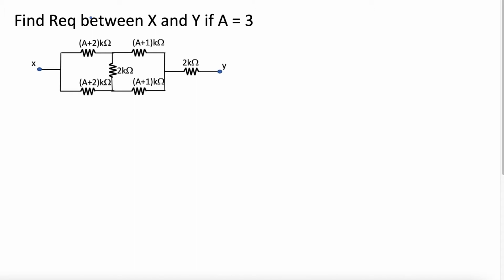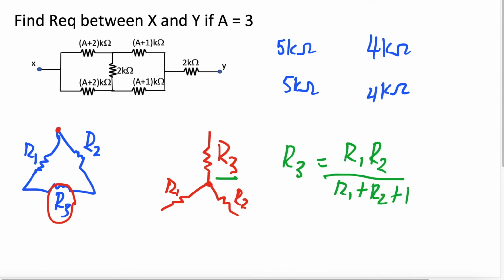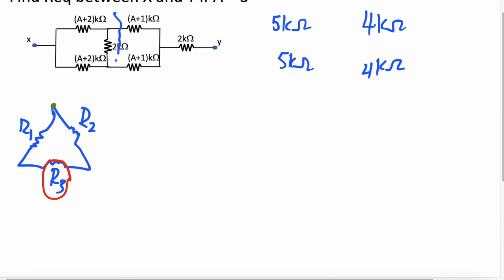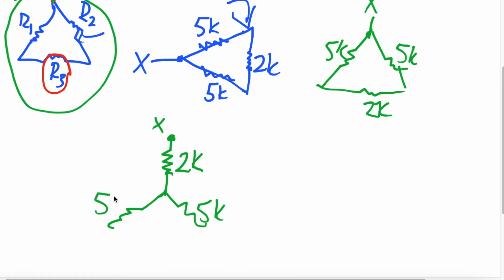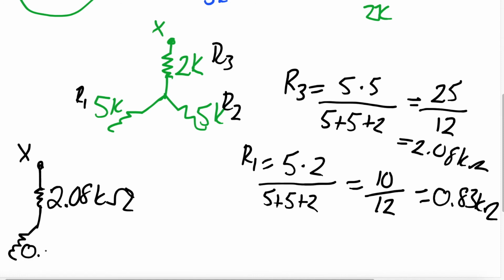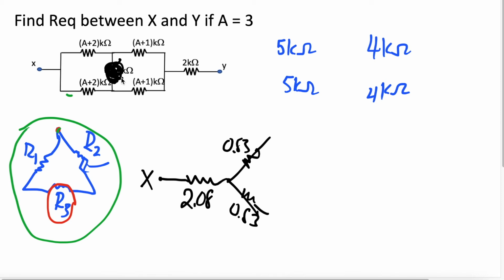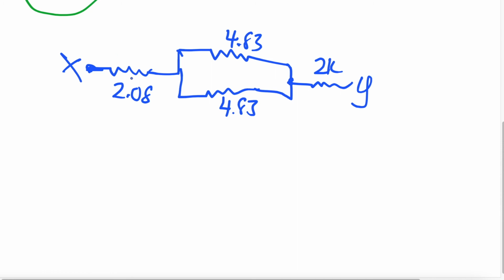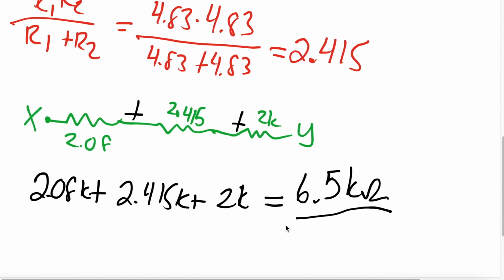Tutorial video on how to find equivalent resistance using Y-delta transformation Part 1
Tutorial video on how to to find equivalent resistance using Y-delta transformation Problem 1